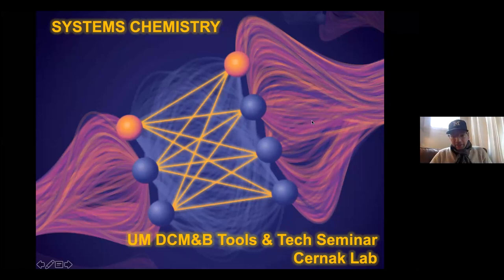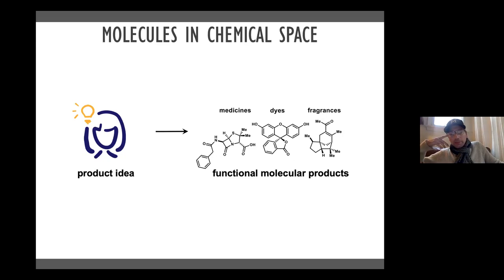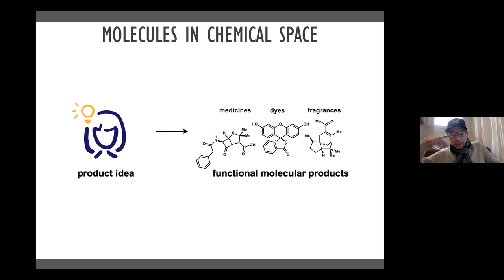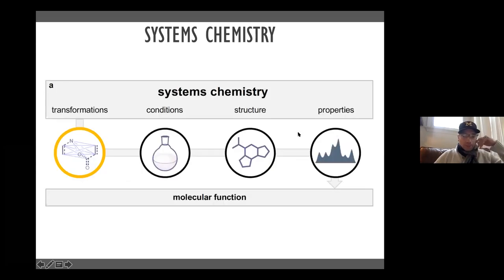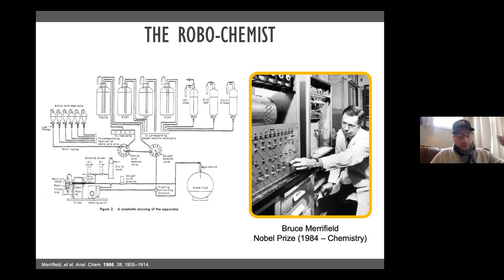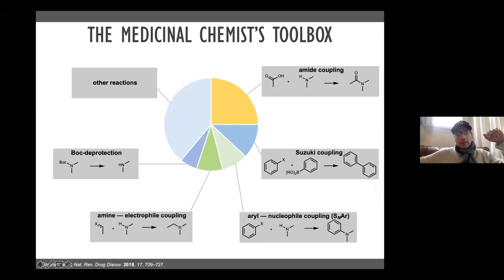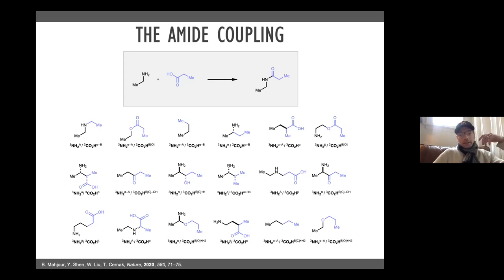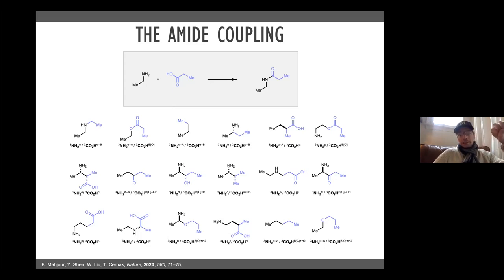DCMB Tools and Technology Seminar 10/15/2020 - Timothy Cernak, PhD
“Chemical Synthesis in the Information Age.”

Presented by Timothy Cernak, PhD